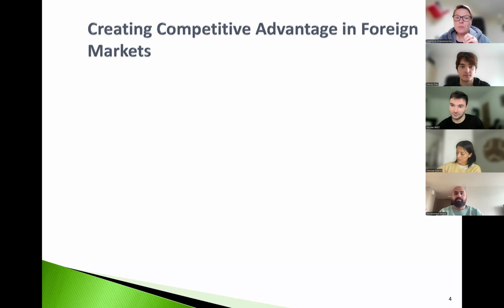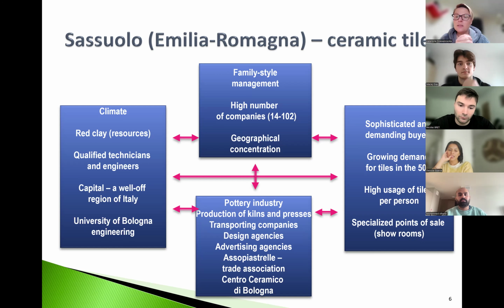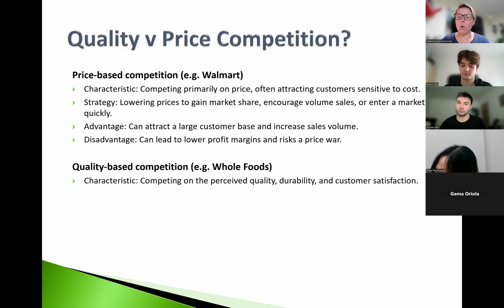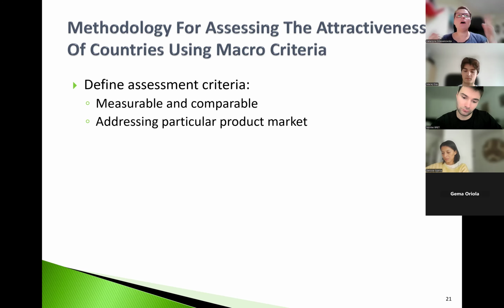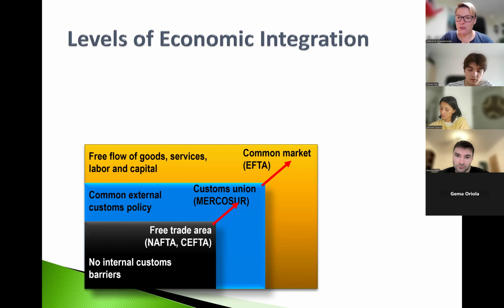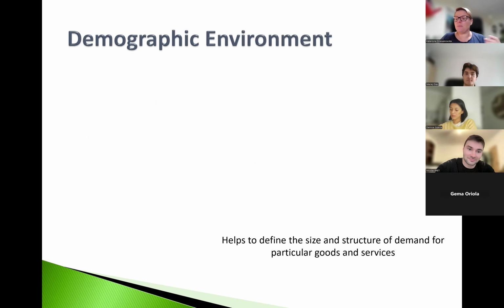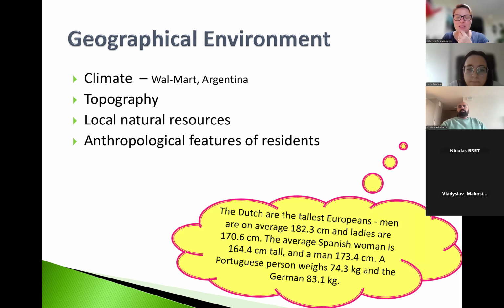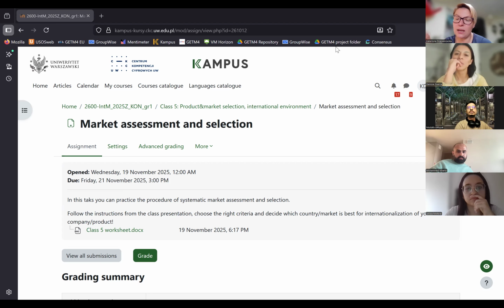International marketing: product and market selection, dimensions of international environment